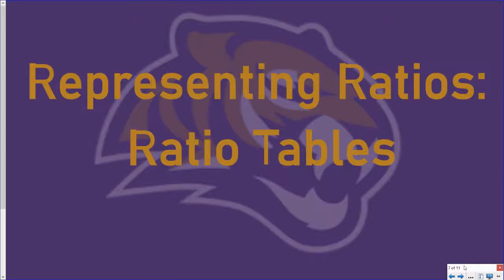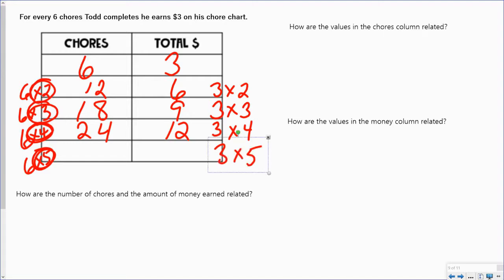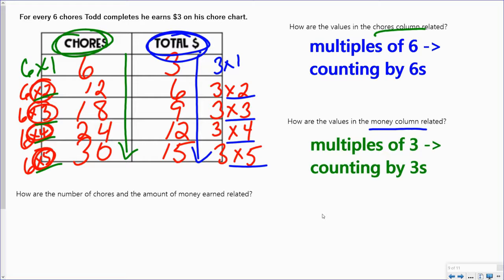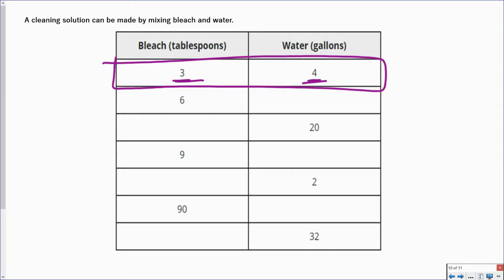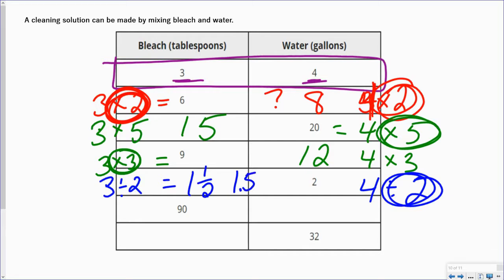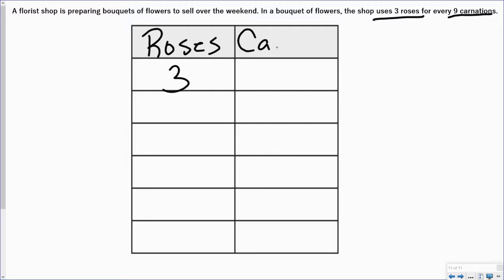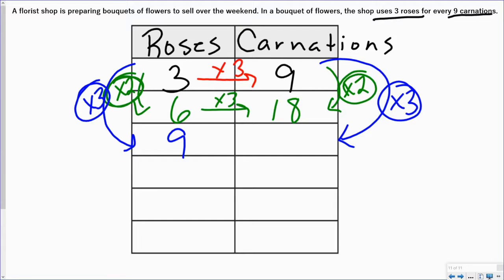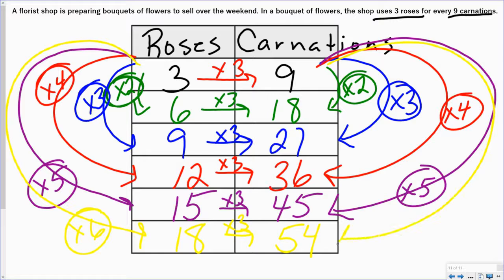Representing Ratios: Ratio Tables